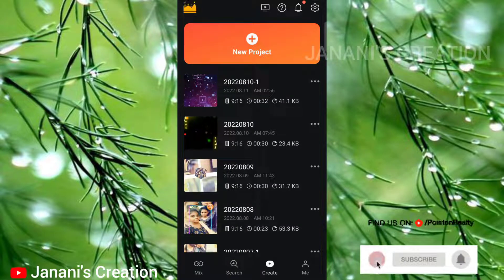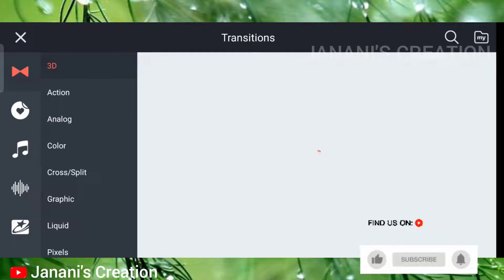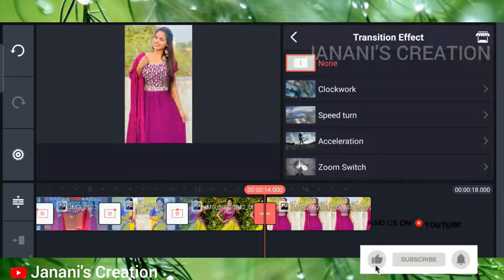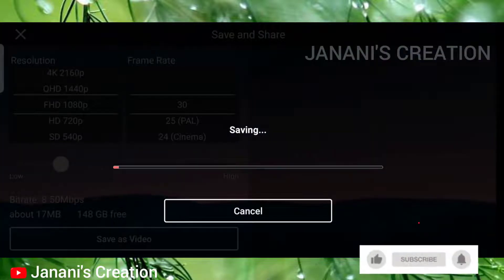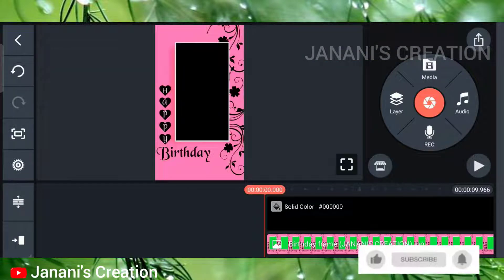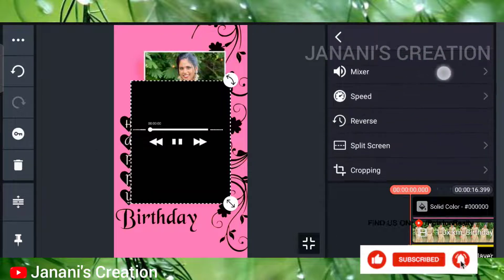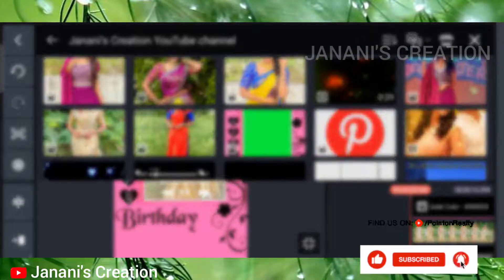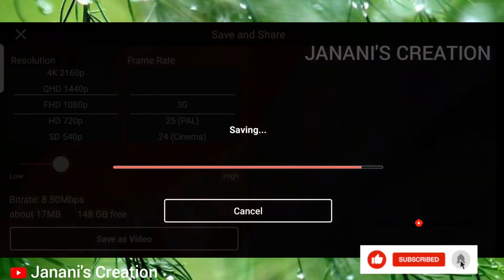New Birthday Whatsapp Status❤️ Video Editing🥰Tutorial in Tamil 💯Kinemaster Editing🔥Janani's Creation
Hiiii Friends 🥰

Kinemaster Video Editing tutorial 💯

Editing tutorial in tamil 😉

New Birthday Whatsapp Status Video Editing 🥰

Trending Video Editing tutorial in tamil 🤩

New Whatsapp Status Editing ❤️

Lovely Video Editing💖

Don't Miss to watch the amazing Video 🙈🥰

🔥Janani's Creation🔥
Here you can download Full screen Whatsapp status😉, Video Editing tutorial link of our YouTube channel❤️,Craft Work😘, template download link etc...

janani_creation_2425

▶️HD Background Image download link 👇

background Images (JANANI'S CREATION)also available in Telegram Channel ❤️

▶️ full Material of Template download link

Comment me it will encourage us to upload the New trending video editing tutorials💯

Comment me or text me in instagram or telegram if you need any trending video to upload in our YouTube channel 😍